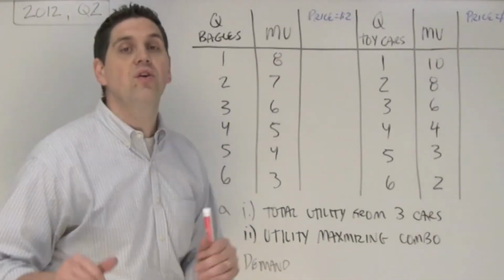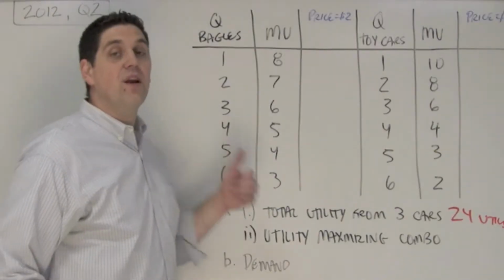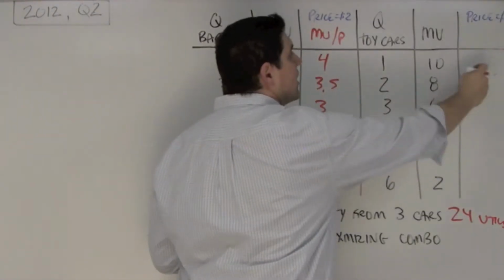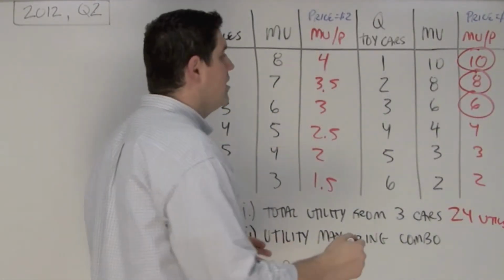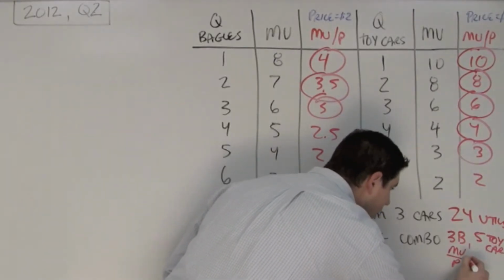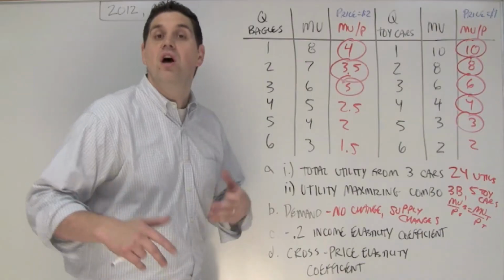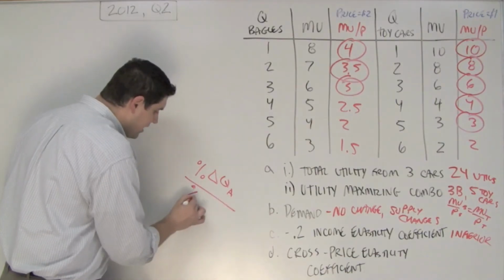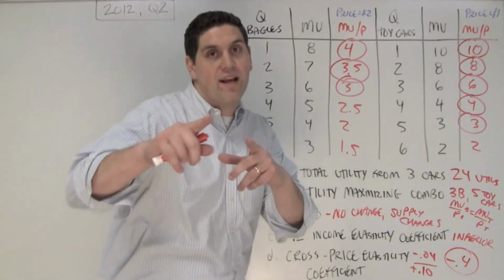2012 FRQ #2- Utility Maximizing and Elasticity